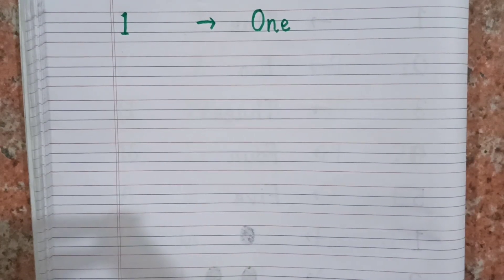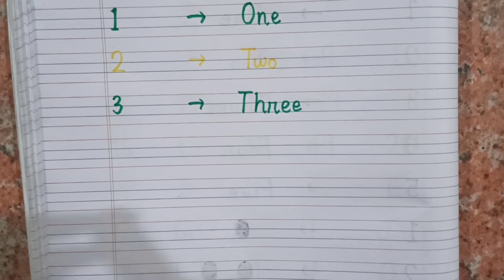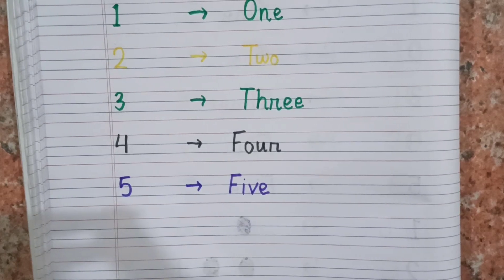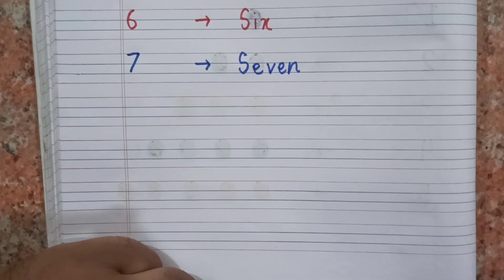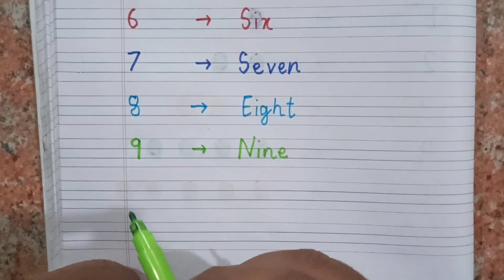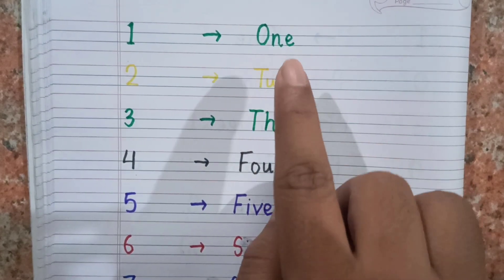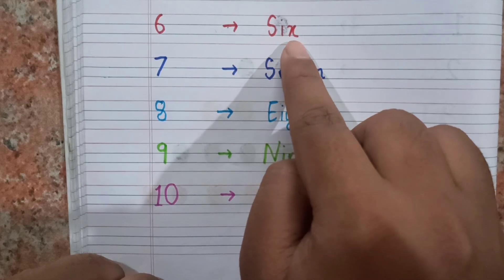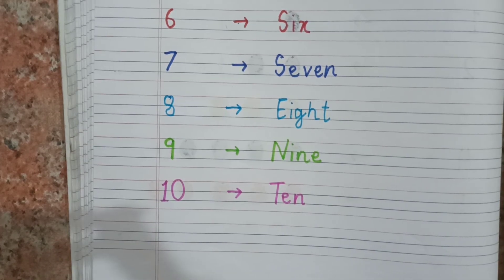Learning numbers / 123 counting / counting numbers for preschool kids / kids 1 to 10 learning